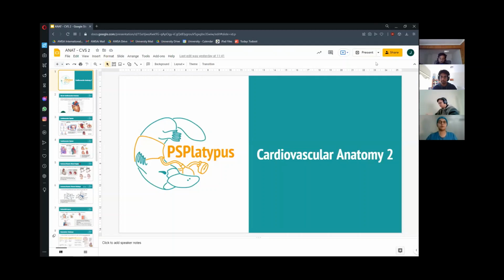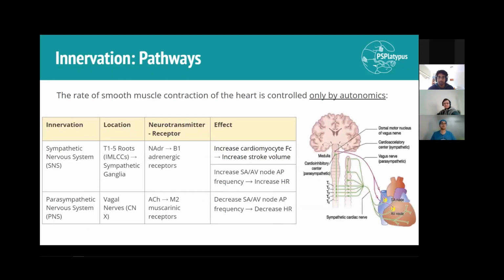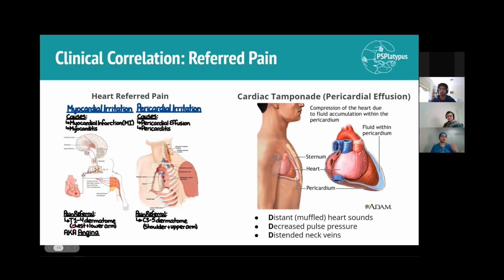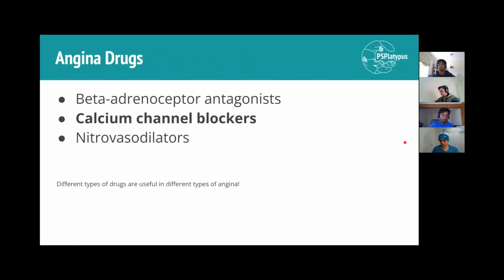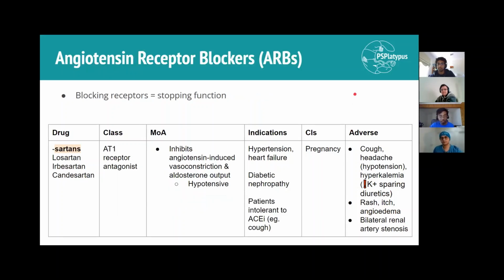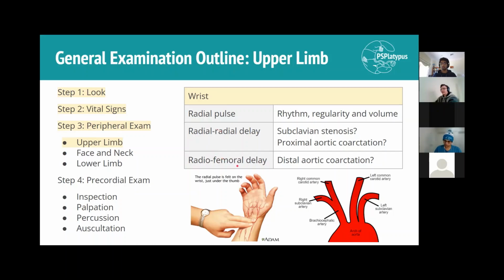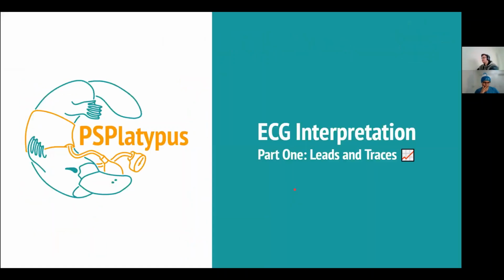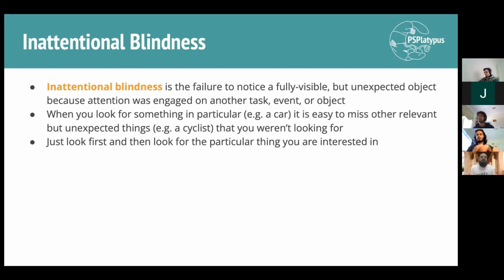S2 Week Eleven | PSPlatypus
Delivered live on the 11th of October.

Please note that due to technical issues, around a minute of footage was lost at the 1:35:02 mark. Sorry about that!

📚Topics Covered:

Cardiovascular Anatomy II (0:00)
Coronary Circulation in Health and Disease (37:38)
Vasodilator Agents (44:13)
Inotropic Agents (57:06)
Cardiovascular Exam (1:15:40)
Developmental Difference (1:41:00)
Improving Performance (1:48:00)